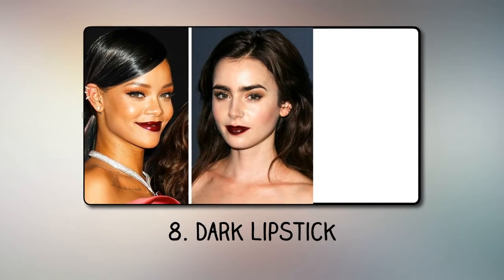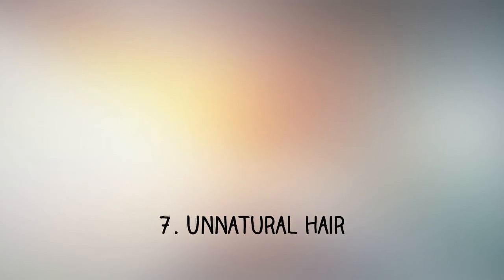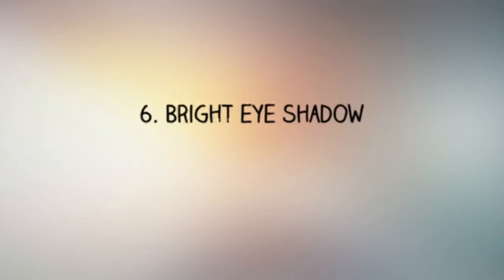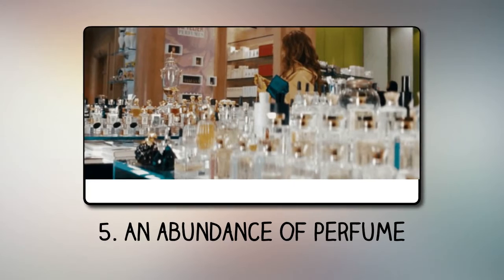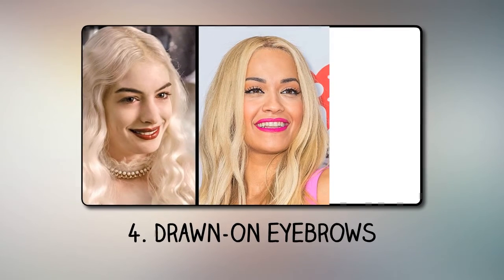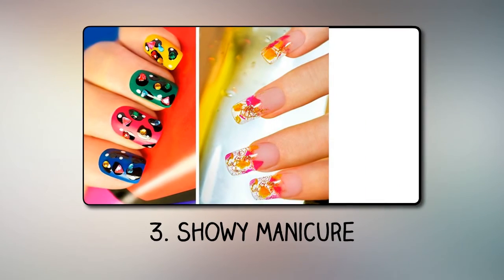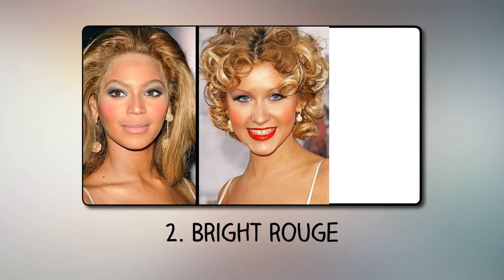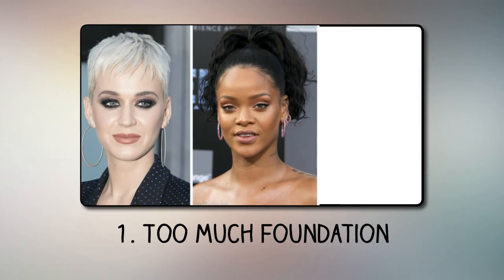8 Makeup Tricks That Spoil Your True Beauty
8 Makeup Tricks That Spoil Your True Beauty
Beauty has great power, but we all have different views on what’s beautiful.
Bright Side found out which beauty tricks can only hide your true beauty.